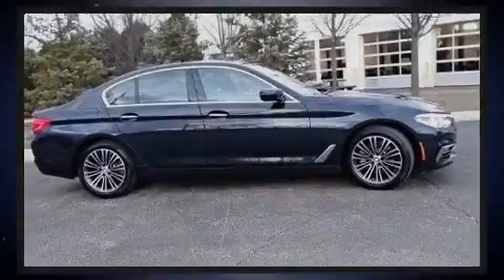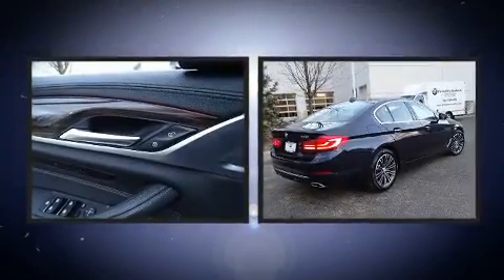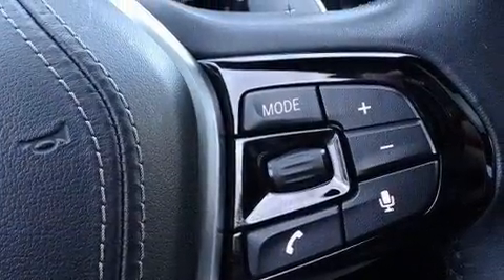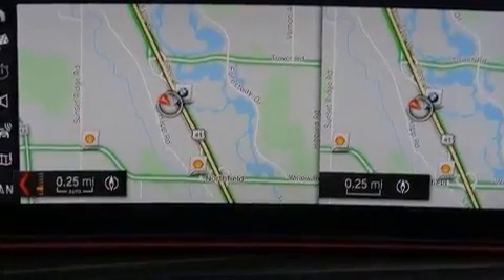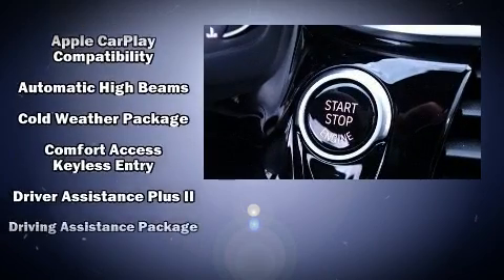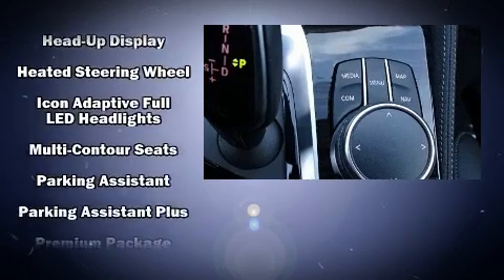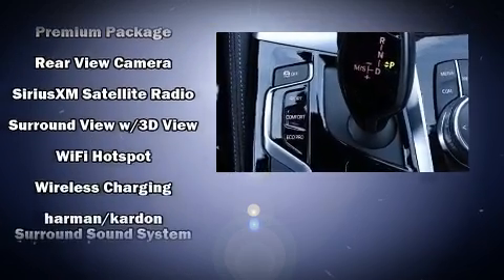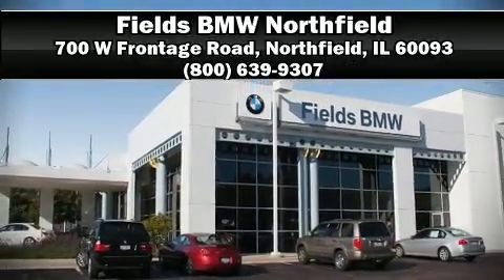2017 BMW 5 Series 540i xDrive Sedan in Northfield, IL 60093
Familiarize yourself with the 2017 BMW 540i With less than 20,000 miles on the odometer, this 4 door sedan prioritizes comfort, safety and convenience. Under the hood you'll find a 6 cylinder engine with more than 300 horsepower, and for added security, dynamic Stability Control supplements the drivetrain. The engine breathes better thanks to a turbocharger, improving both performance and economy. A wealth of standard features means that you no longer have to sacrifice. Like all wheel drive, speed sensitive wipers, an automatic dimming rear-view mirror, automatic dimming door mirrors, heated front and rear seats, lane departure warning, blind spot sensor, and power front seats. For drivers who enjoy the natural environment, a power moon roof allows an infusion of fresh air. Audio features include a CD player with MP3 capability, steering wheel mounted audio controls, A 20 gigabyte hard drive, and 16 speakers, providing excellent sound throughout the cabin. BMW also prioritized safety and security with features such as: dual front impact airbags, head curtain airbags, traction control, brake assist, a security system, an emergency communication system, and 4 wheel disc brakes with ABS. This car was designed with safety in mind, allowing you to drive with even greater assurance. This vehicle has achieved Certified Pre-Owned status, by passing BMW's rigorous certification process. We pride ourselves in the quality that we offer on all of our vehicles. Please don't hesitate to give us a call.